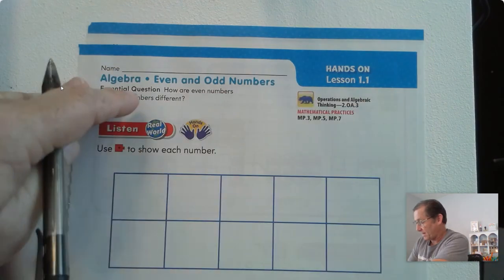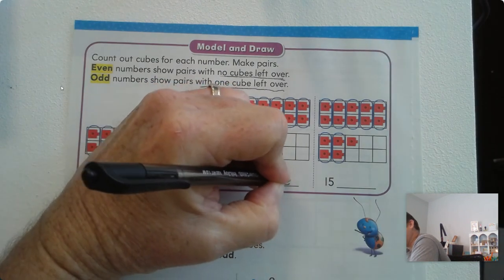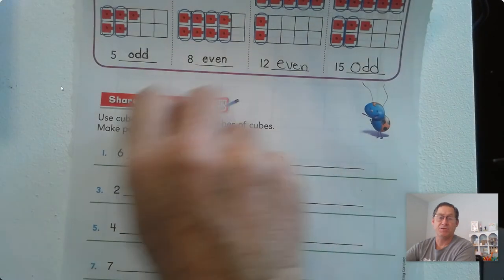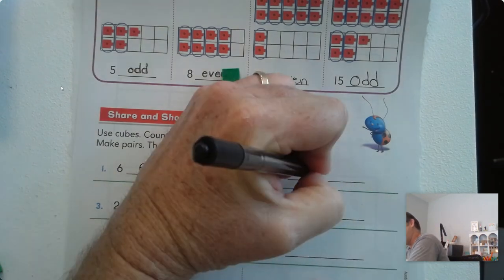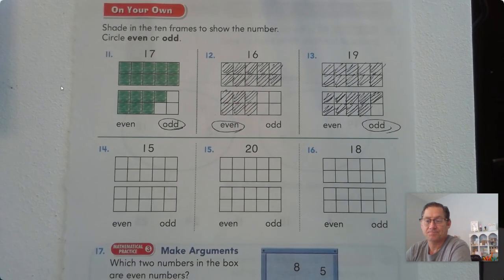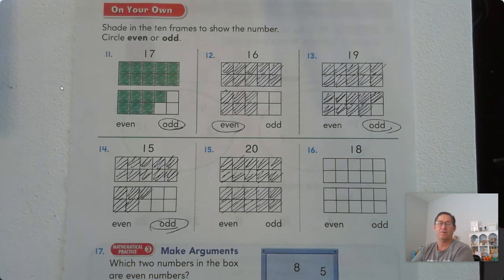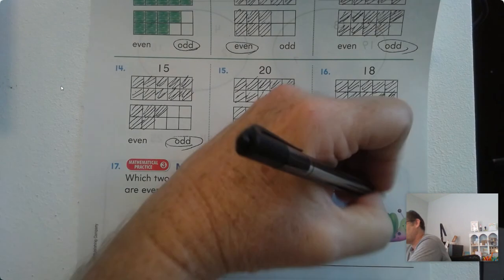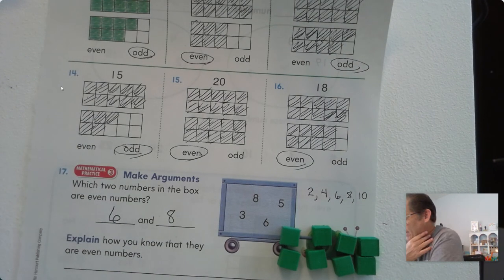2nd Grade GO Math: Lesson 1.1 Algebra-Even and Odd Numbers pages 13-16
This video covers lesson 1.1 Algebra-Even and Odd Numbers on pages 13-16 of the 2nd grade GO Math textbook.